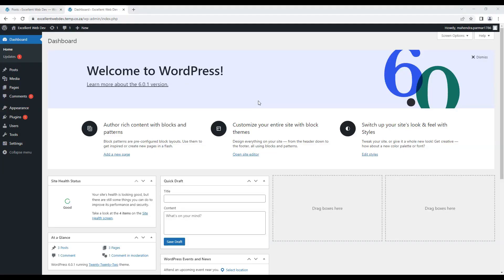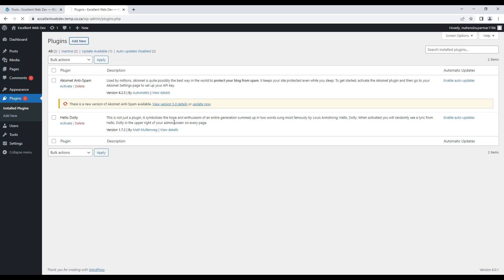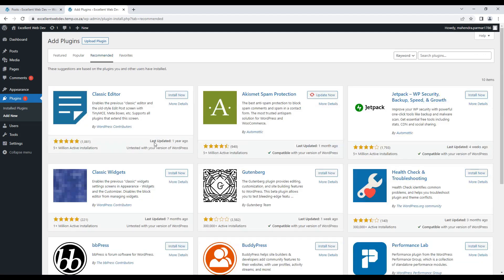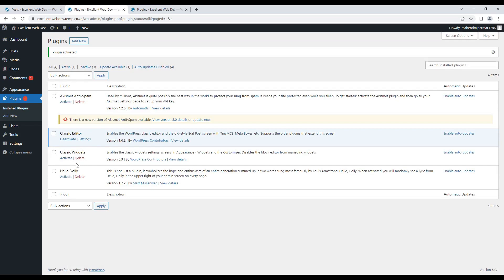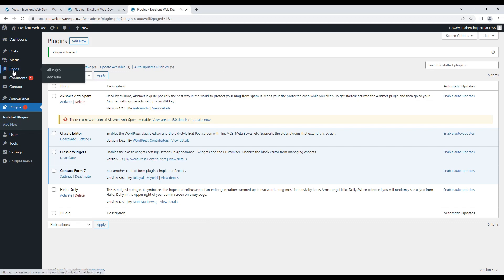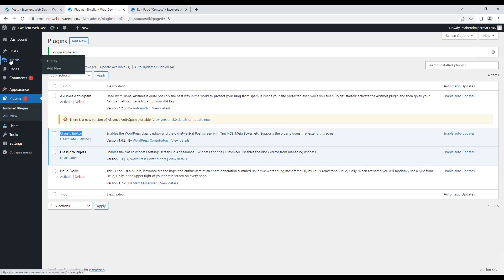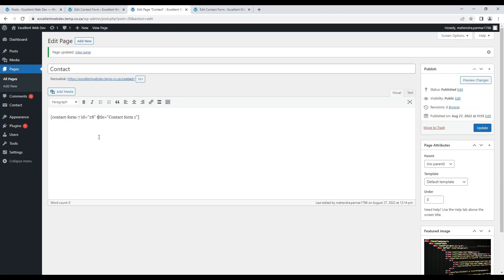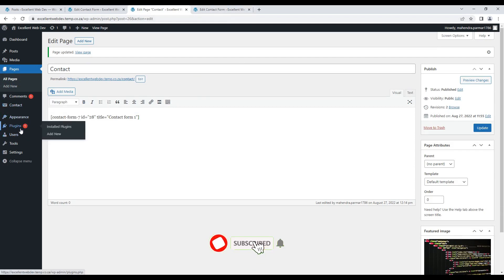how to install plugin in wordpress | wordpress tutorial to install plugin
In this video i am showing process of WordPress plugin installation. In this tutorial you can see how to install plugin wordpress.

how to install plugin in wordpress | wordpress tutorial to install plugin | how to install a wordpress plugin in 2022 | how to add a plugin in wordpress

installing a wordpress plugins or installing a plugin in wordpress is easy process. Simply you needs to go to admin dashboard and go to plugins menu and click add new plugin. Now you will have option to search plugin so you needs to simply search for any plugin which you want to install. Once you find any plugin which you looking for simply select plugin and click install now. Once process complete to install you needs to activate plugin and this is the way you can install plugin so i think it will be easy to understand how to install plugin in wordpress 2022.

after watching this wordpress tutorial to install plugin i think you are able to install plugin in your wordpress website yourself

If you do have one of question from below questions then this video is very useful for you guys :)

1. how to install a wordpress plugin
2. how to setup a wordpress plugin
3. ways to install a wordpress plugin
4. how to install wordpress plugin
5. wordpress plugin install
6. install a wordpress plugin
7. how to install plugin in wordpress
8. how to install plugins in wordpress 2022
9. install plugin wordpress
10. install wordpress plugin
11. how to install wordpress plugin manually
12. how to upload plugin in wordpress
13. install a wordpress plugin
14. wordpress plugin installation process
16. installing a wordpress plugin
15. install wordpress plugin 2022